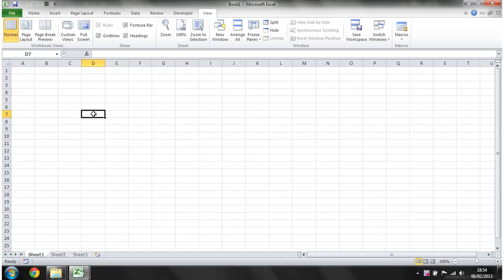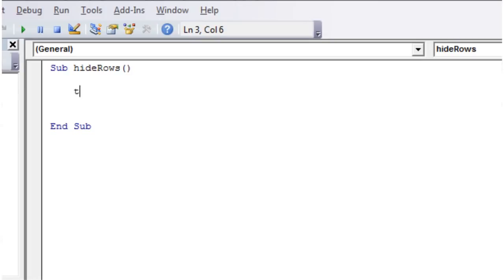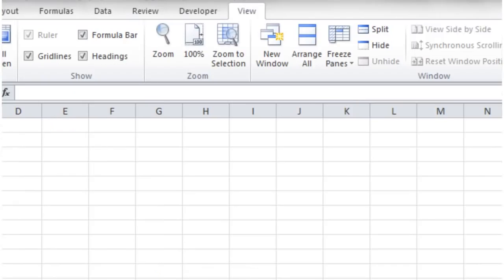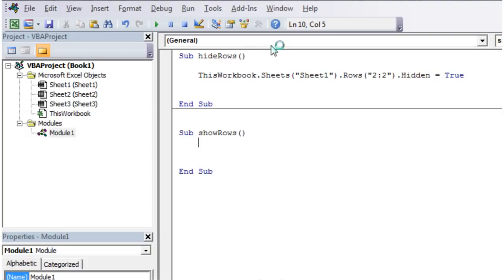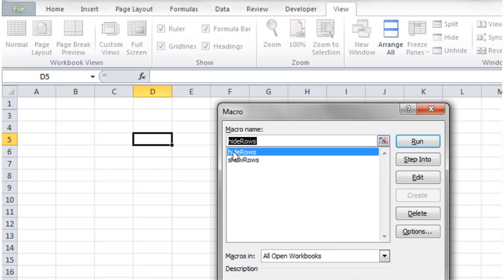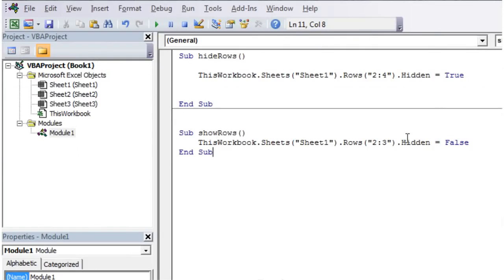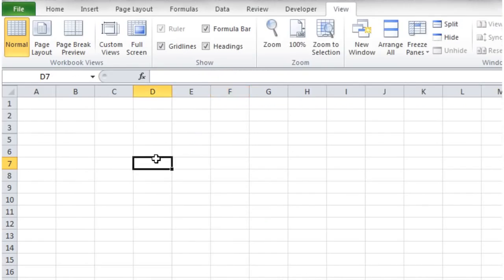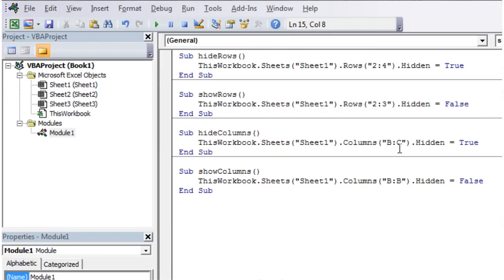Excel 2010 VBA Tutorial 4 Hiding Rows and Columns